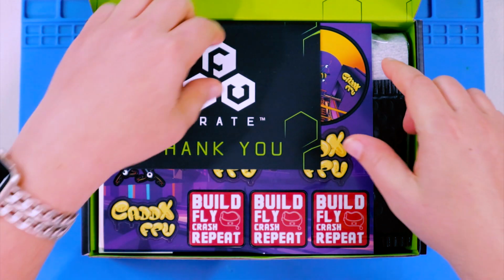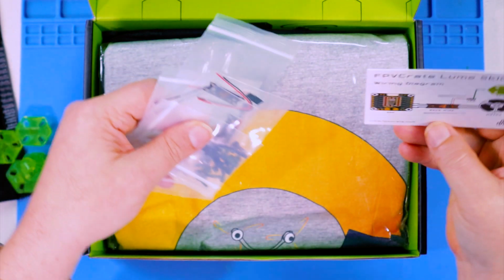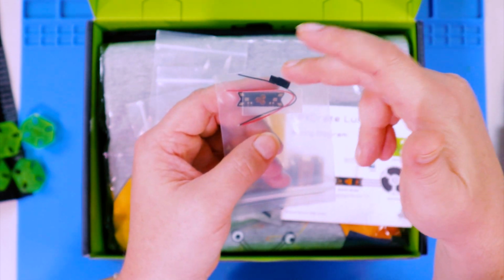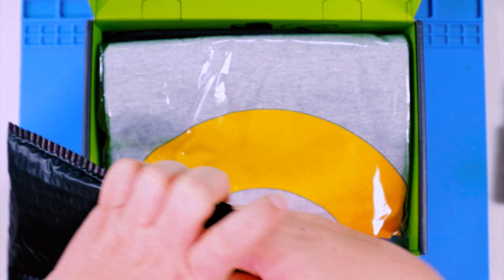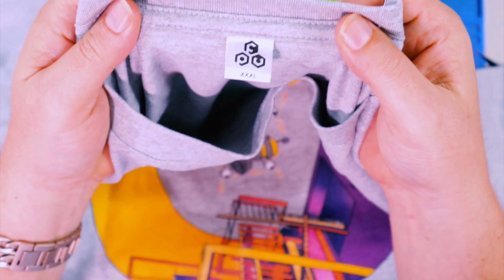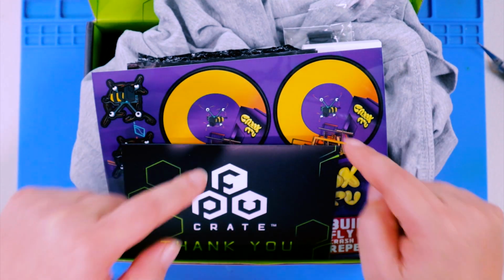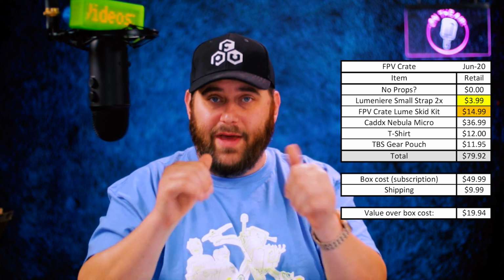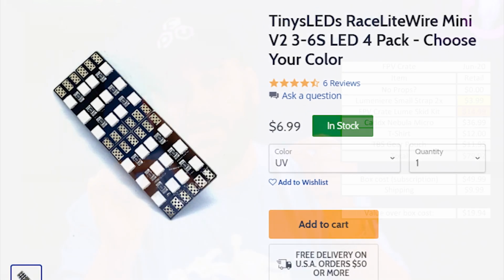FPV Crate June 2020 Unboxing and Cost Analysis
Tronage Pagoda Antenna SMA (Hand built by me) available now at Tronage.com!

Standard gear I use all the time (CommissionsEarned)

Battery:
Tattu 14.8V 4S 75C 850mAh LiPo Battery Pack with XT30 Plug for Multirotor FPV from Size 100 to 180 Owl Racing Quadcopter

Transmitter-
Spektrum R6750 DX6 Transmitter